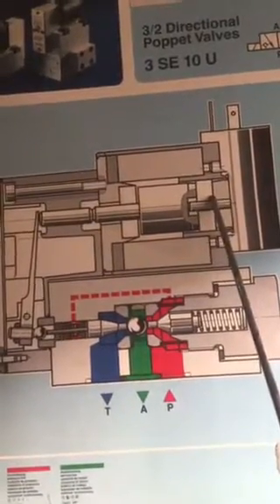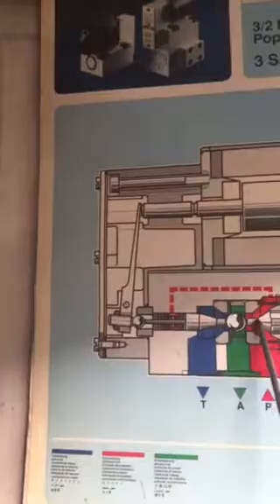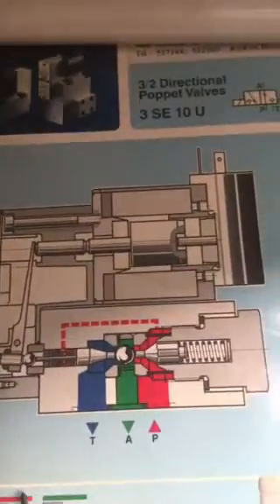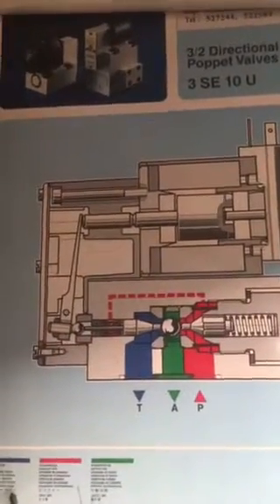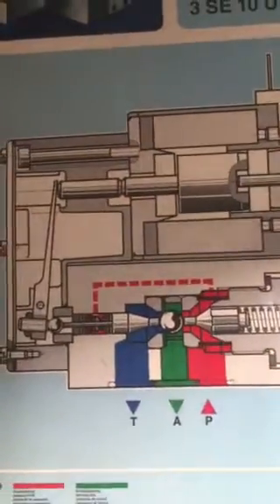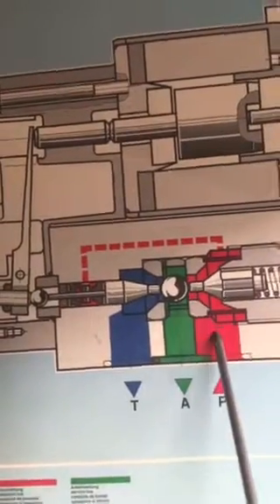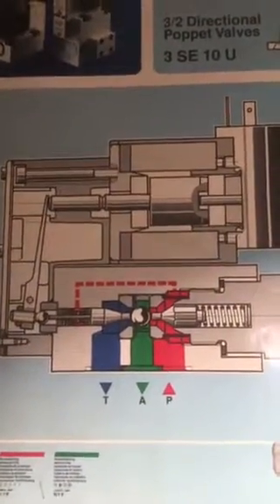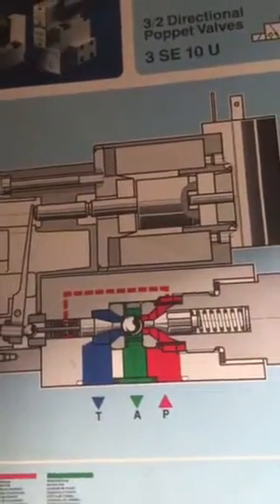Hydraulic valve 3/2 directionally poppet valves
Hydraulic valve 3/2 directional poppet valve model 3SE 10 U